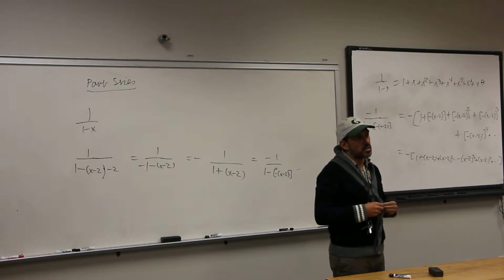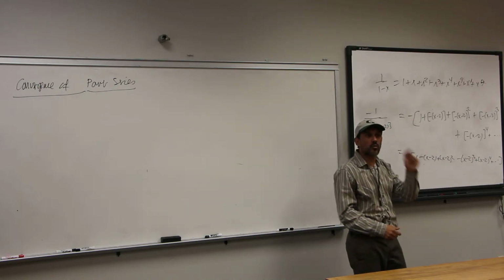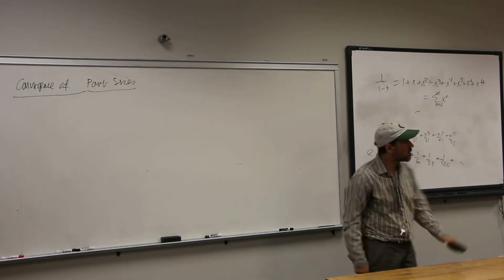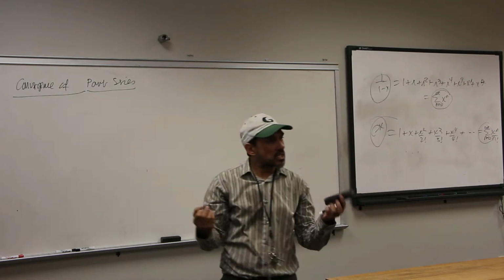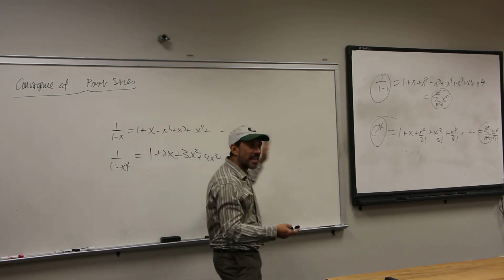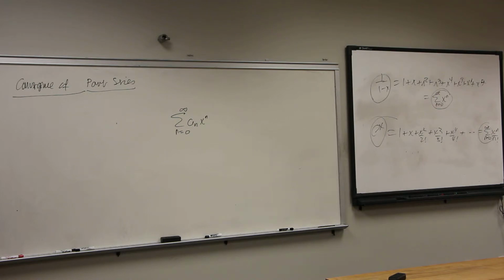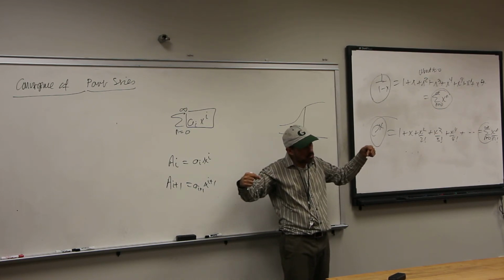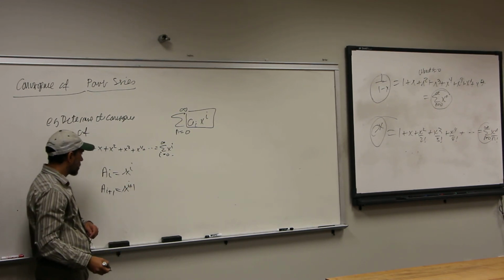Dr. J. Calculus II 11-6-2014 3 of 8